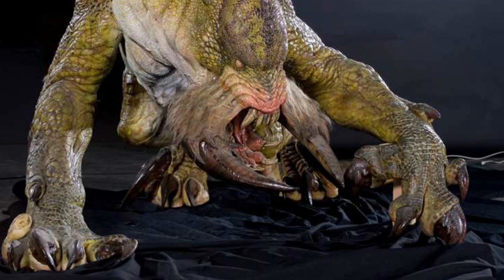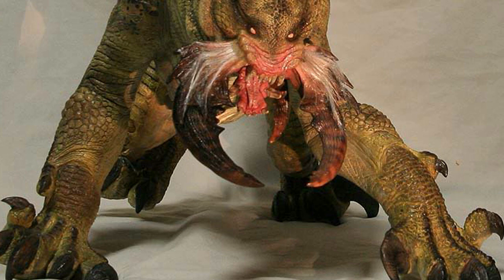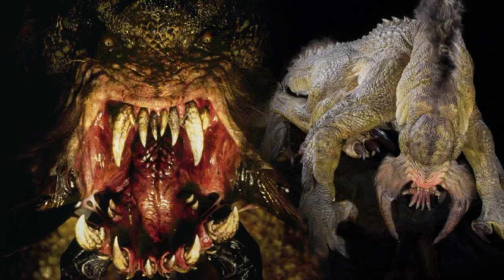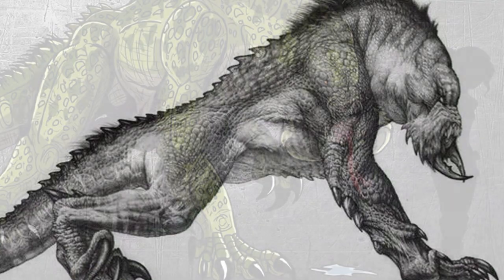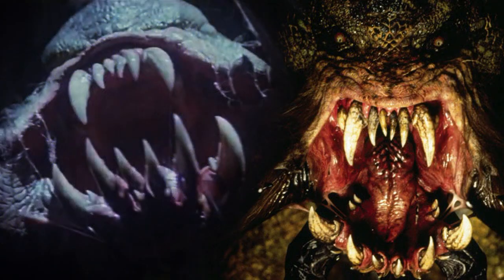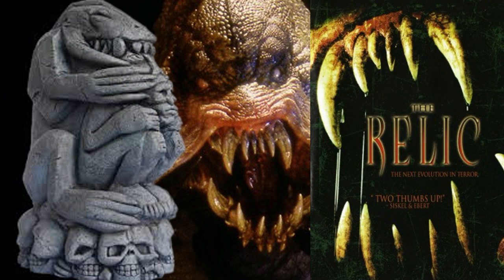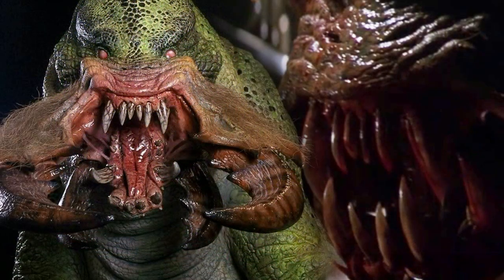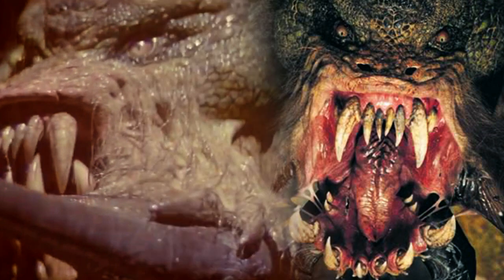KOTHOGA CREATURE EXPLAINED - ANCIENT PREDATOR MBWUN - THE RELIC MOVIE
The Predator 2018 Movie Trailer Reveal Breakdown, Predator 4 Movie Trailer, Toronto, Vlog, 100 000 subscribers, Reaction, Comic Books, Alien vs Predator Multiplayer, Pacific Rim Uprising Ending, AcidGlow, 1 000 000 million subscribers